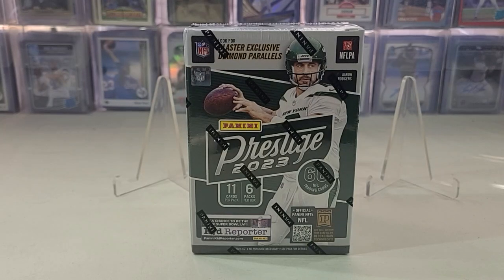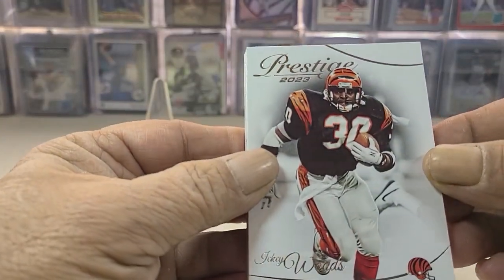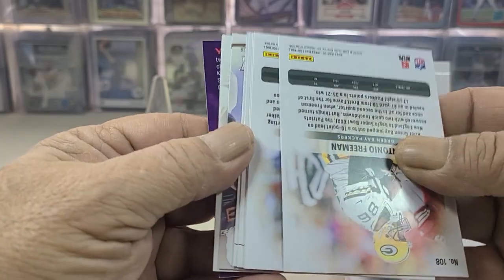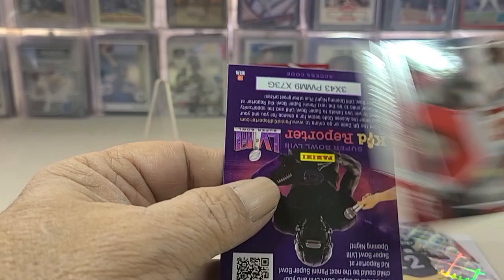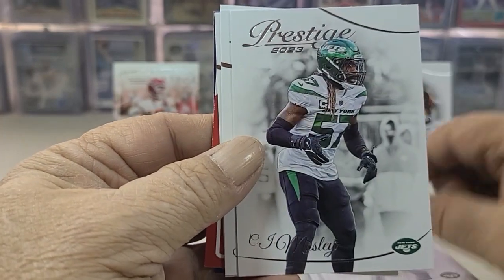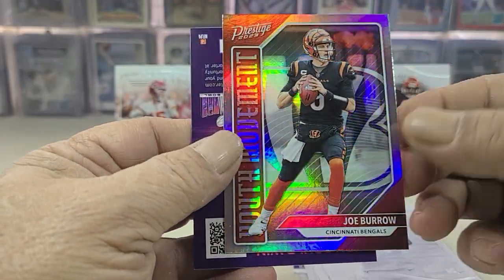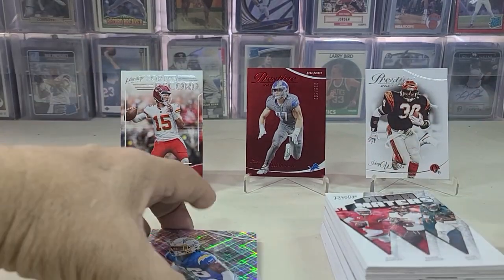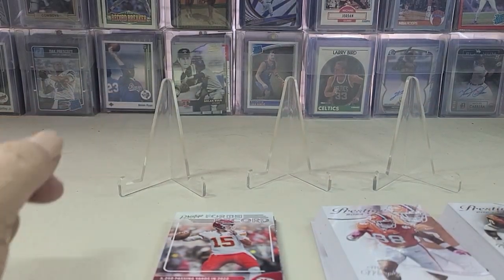2023 Prestige Football Review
2023 Prestige Football Review